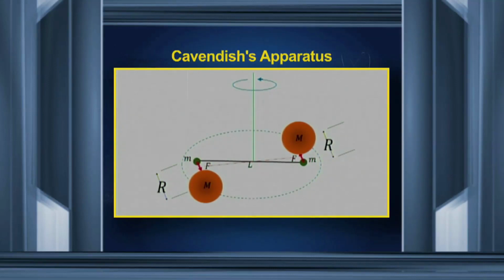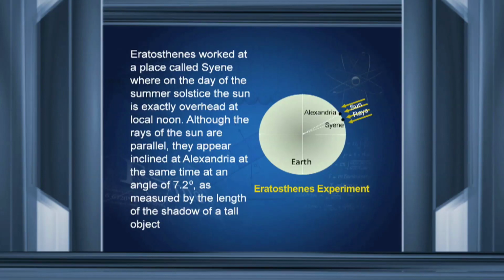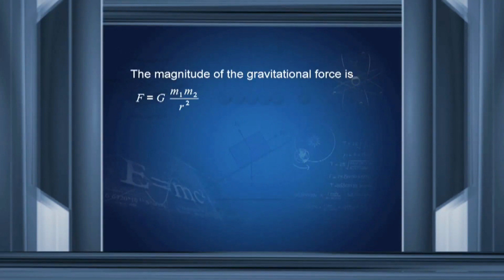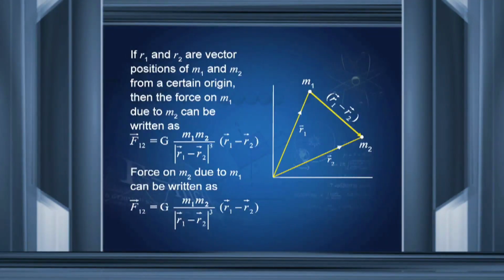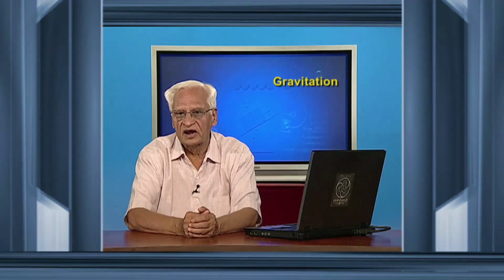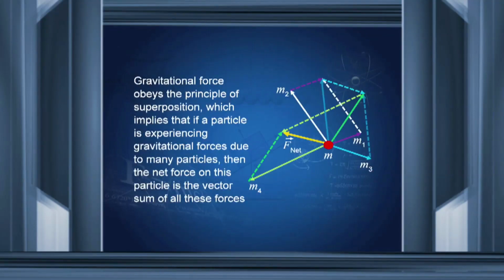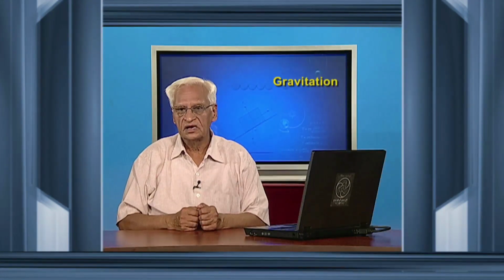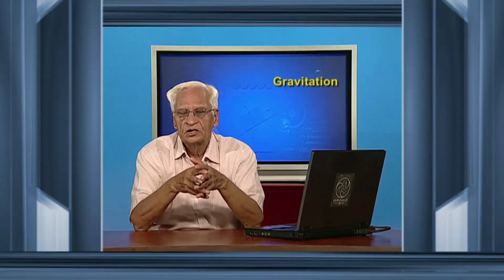Gravitation|class xi|Physics|Ncert|cbse @new delhi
chapter 8